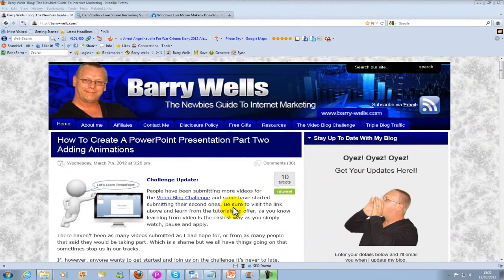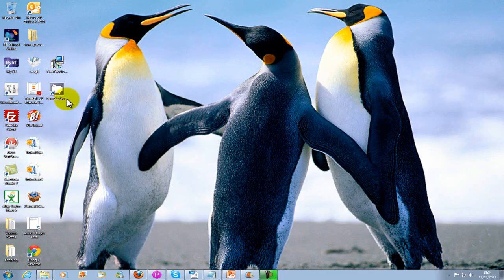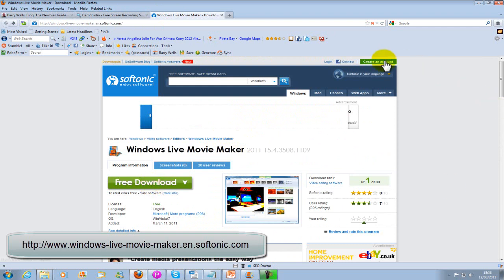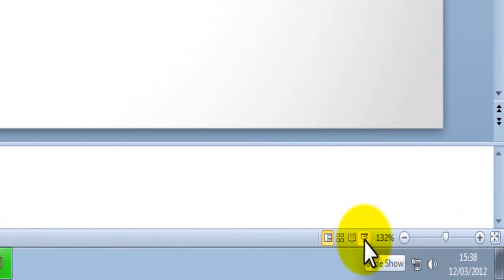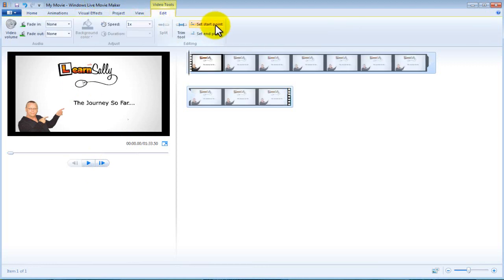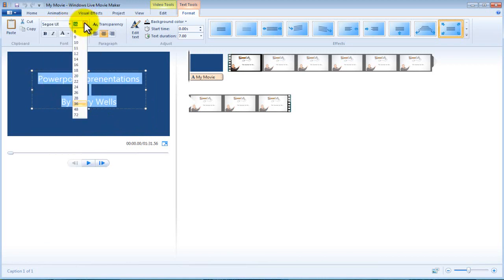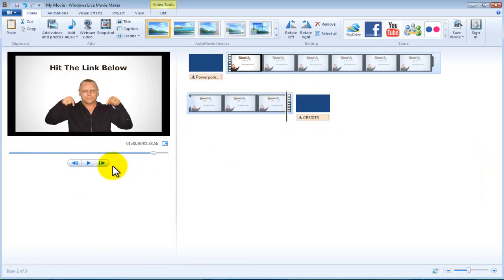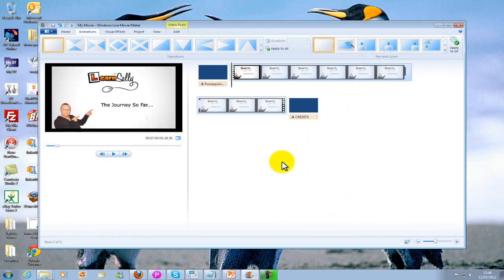Using Free Software To Record Your PowerPoint Presentations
As part of the Video Blog Challenge I am creating this How To Create PowerPoint Presentations series, which will be updated next week with how to start recording your presentations using Camtasia.

In this video I show you how to record your presentations using free software from CamStudio and Windows Live Movie Maker. Meaning there are no hurdles to stop anyone from starting to create their own videos.

UPDATE: I've been informed of people having trouble with CamStudio so here's an alternative

If you'd like to join the challenge head over to my blog using the link at the start of this description.